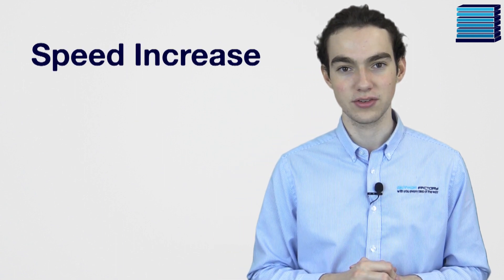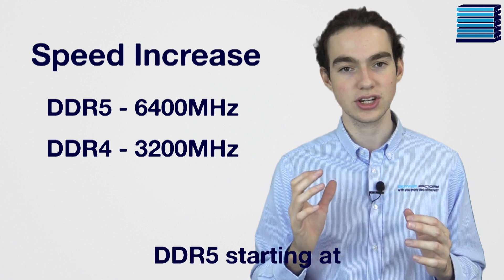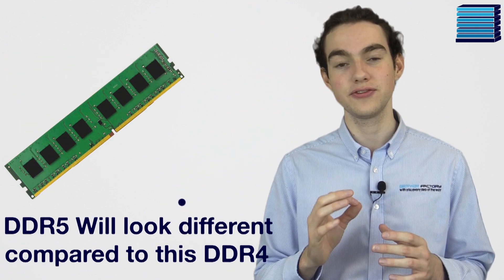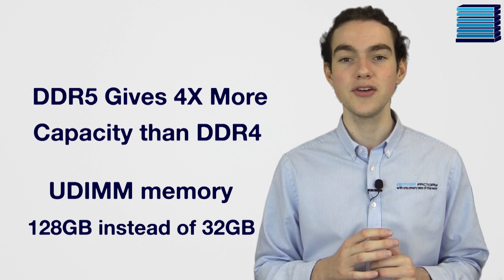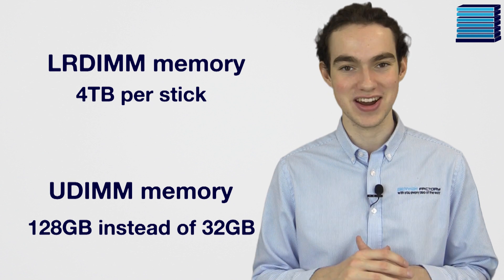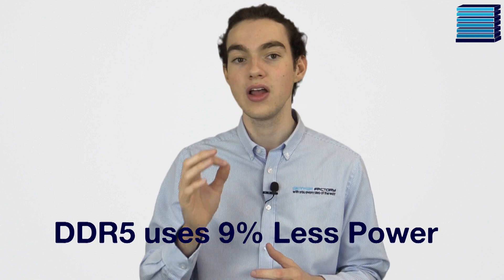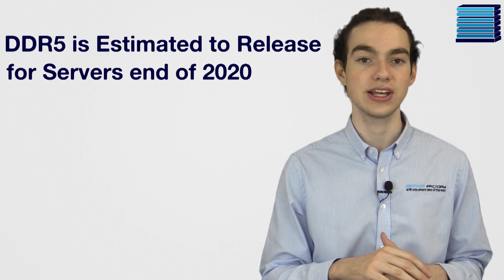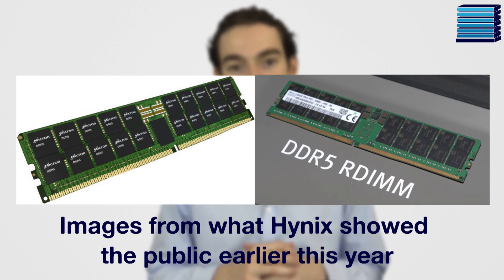DDR5 | What We Know So Far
In this weeks video, we talk about DDR5, telling you what we know about it so far and explaining the changes it will have and what will happen to the PC and Server Market due to these changes.

"Anyway, for every previous release, the next generation has launched at the cap of the one before. This would mean DDR5 starting at 3200MHz, but it seems that it’ll instead launch at 4800MHz, which will mean a 50% speed increase on launch. Hynix even announced earlier this year that they’re aiming to get up to 8400MHz, which is probably years away but still a massive leap."